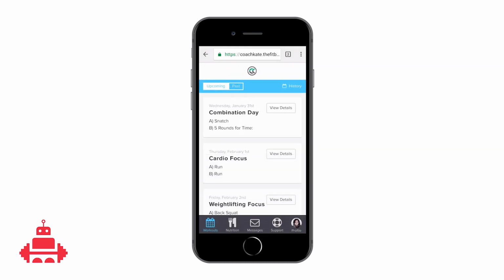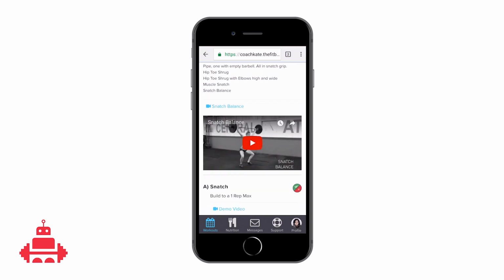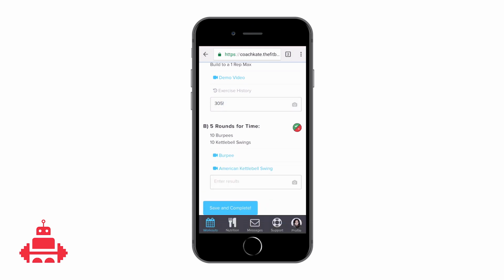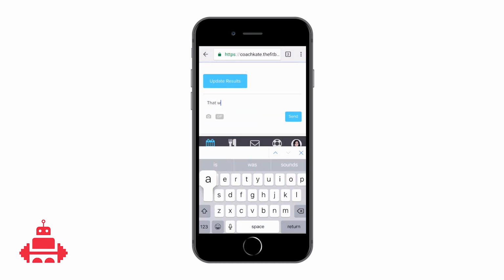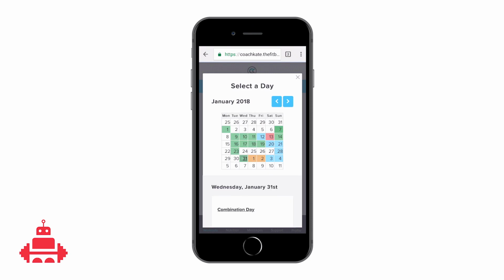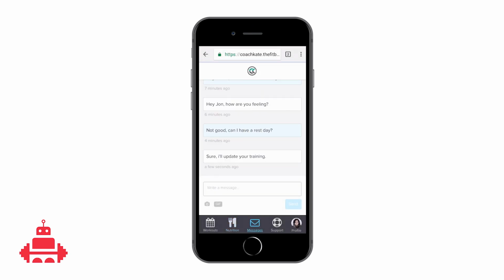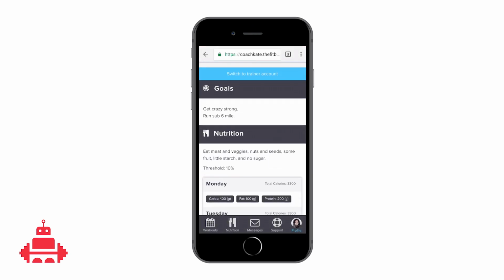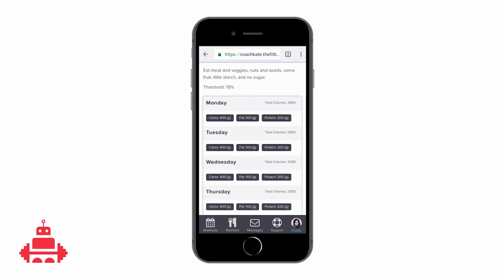Fitbot Client Tutorial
The Fitbot web client is a great way to access your Fitbot account on the go. Get access to your latest workouts and exercise videos, track your nutrition, view your history and profile, and communicate with your coach, from any device with a web browser.